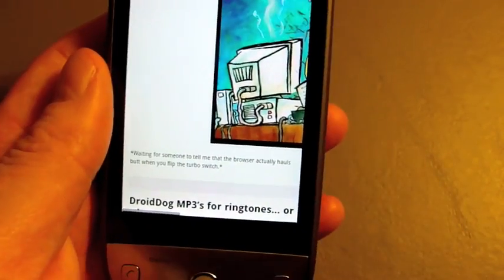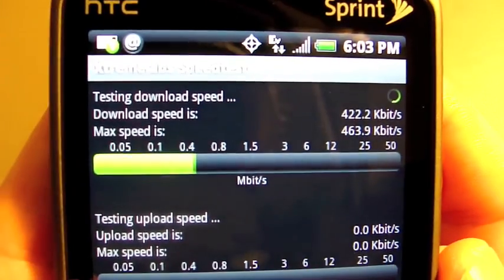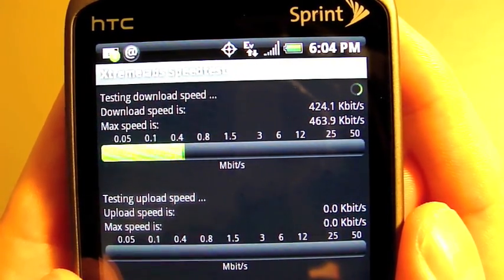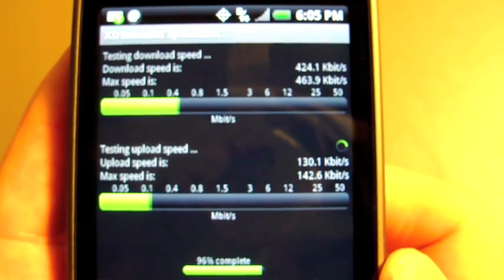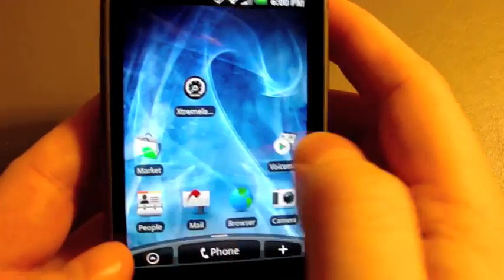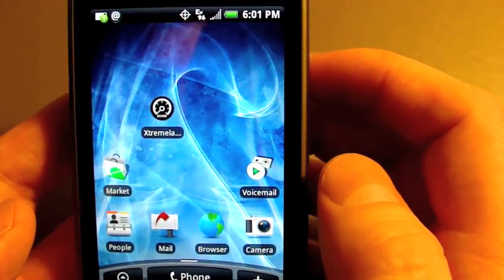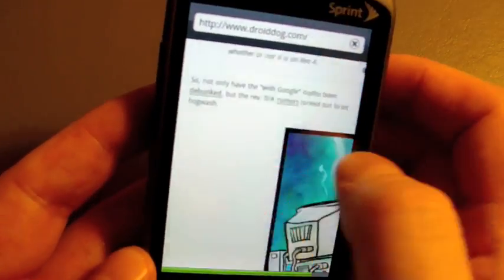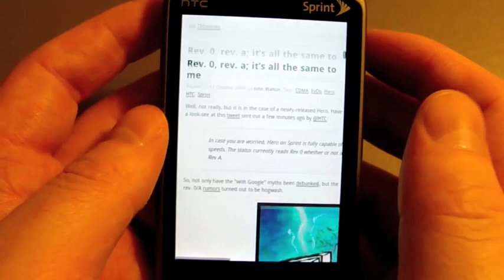Sprint HTC Hero: EvDo browser demo and speed test